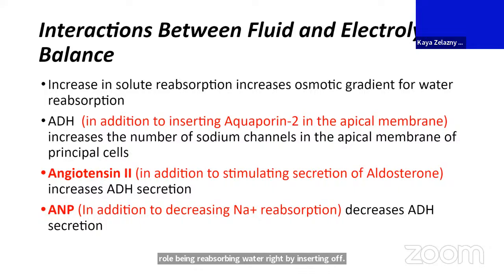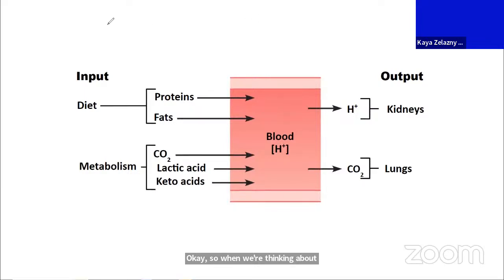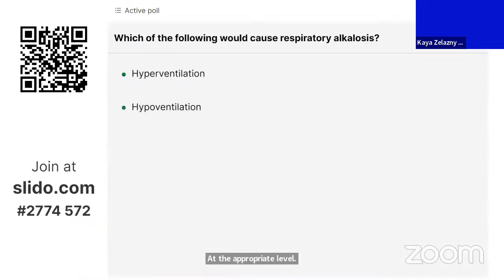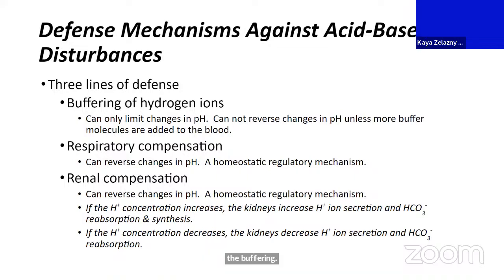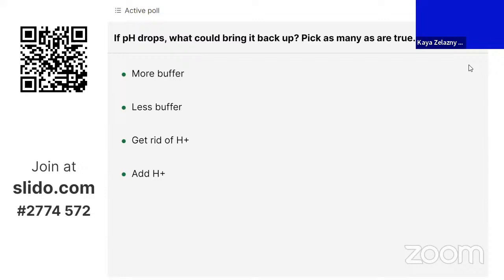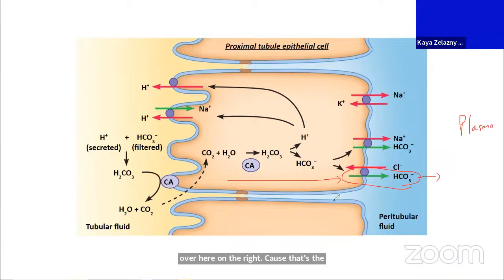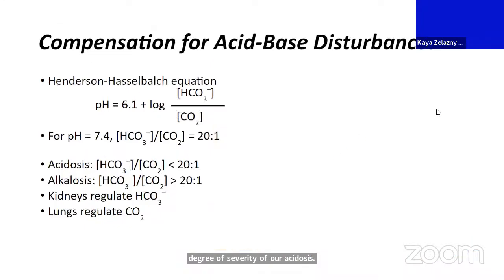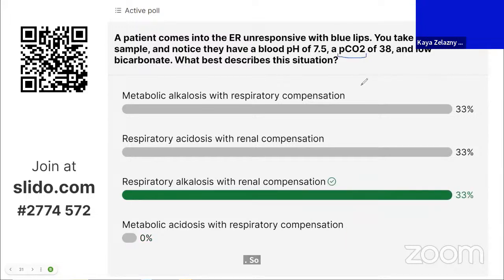A&P Lecture - Acid-base Balance Continued